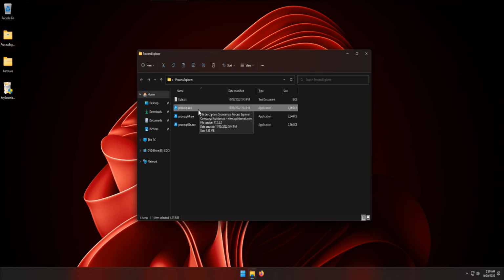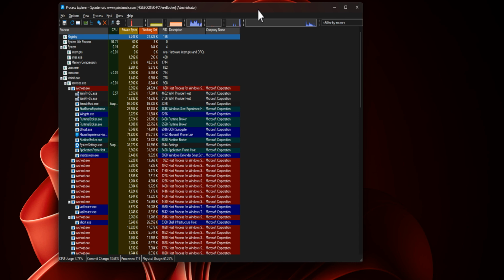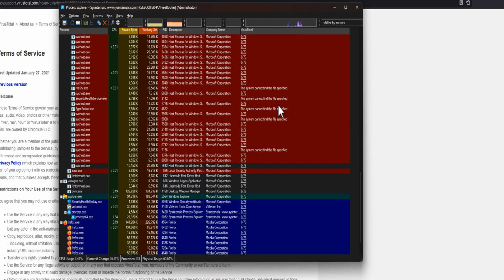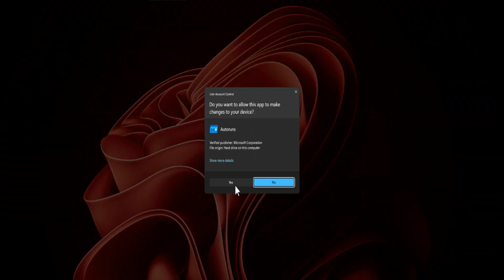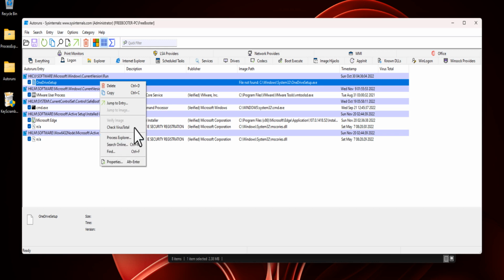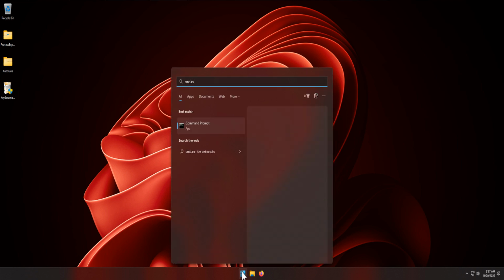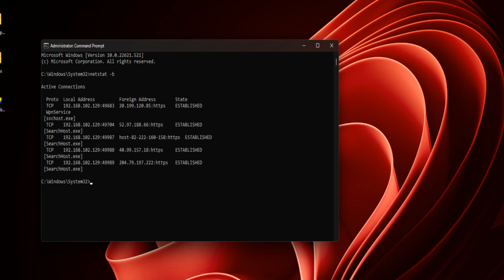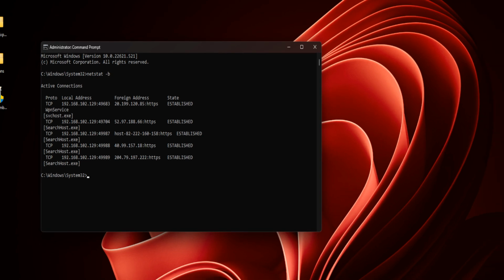How to Detect Keyloggers in Windows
Here are some of the best ways to detect keyloggers in a Windows computer.